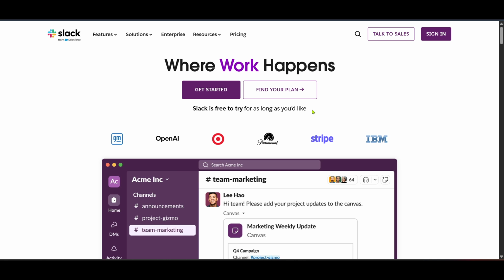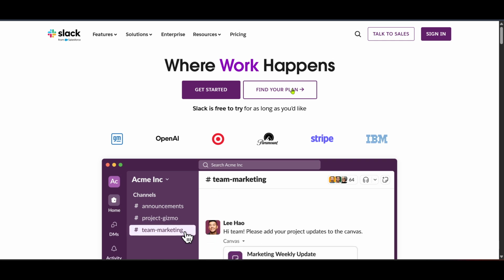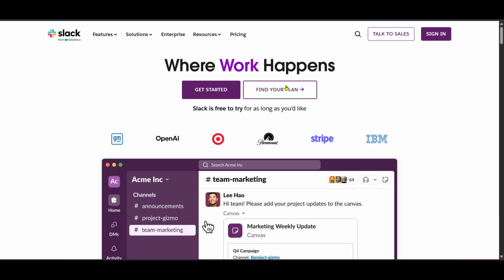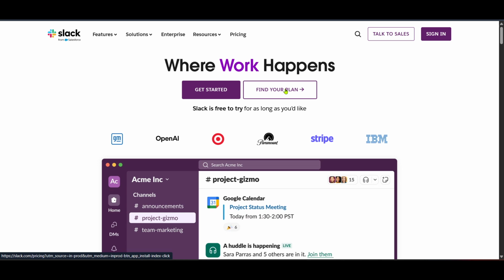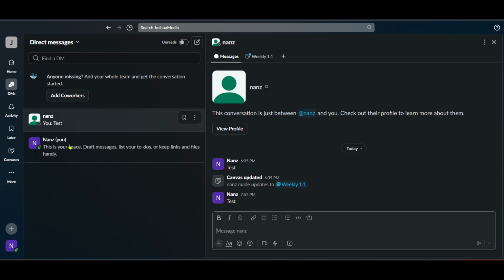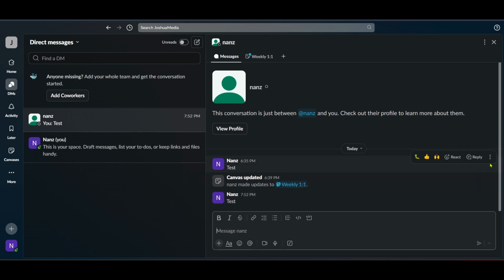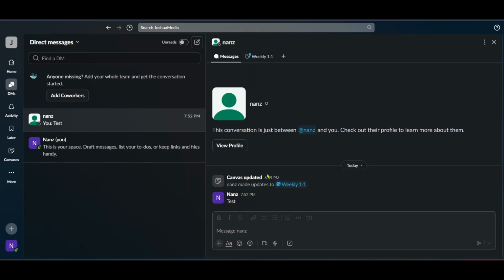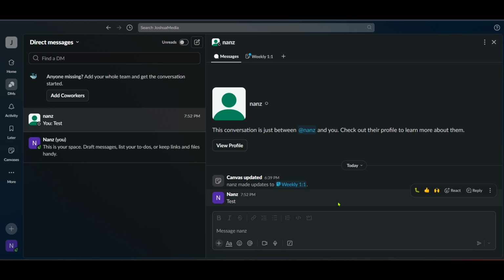How To Delete Slack Messages (Full 2025 Guide)